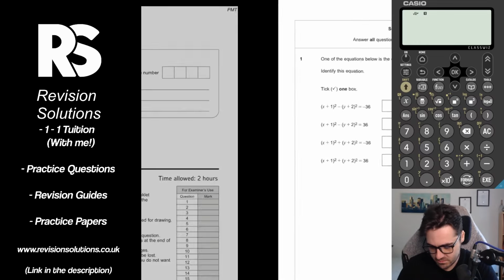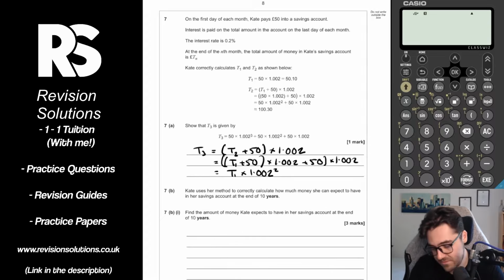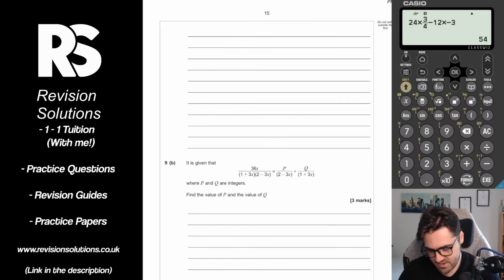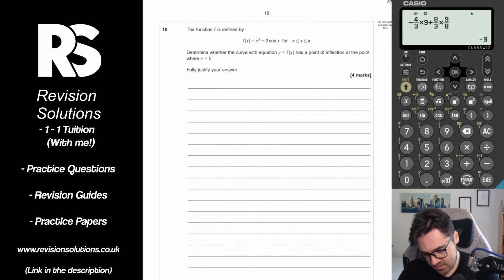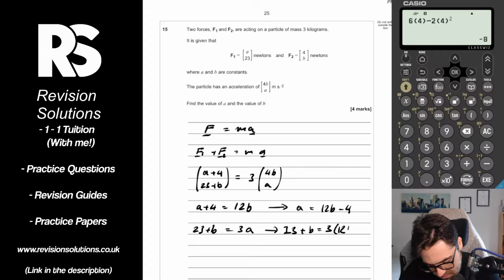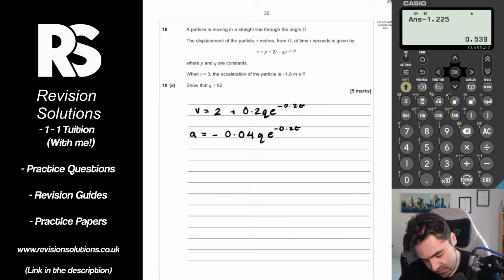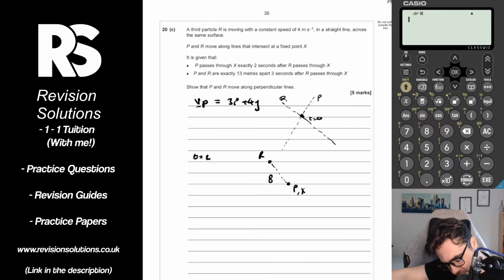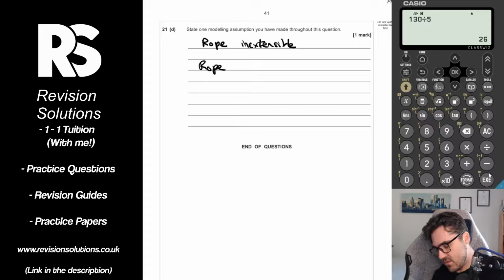AQA 2024 A Level Maths Paper 2 - Walkthrough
Walkthrough of the solutions to AQA 2024 A Level Maths Paper 2 .
Detailed breakdown of all solutions with explanation.

0:00 Intro
0:16 Question 1 - Circle Equation
0:49 Question 2 - Area Under a Curve (Integration)
1:33 Question 3 - Quadratic Inequality
2:47 Question 4 - Exponential Equation & Logarithm
4:54 Question 5 - Quotient Rule
6:06 Question 6 - Trigonometric Equation and Identities
9:10 Question 7 - Geometric Series + Modelling
15:52 Question 8 - Logarithmic Axes
22:05 Question 9 - Binomial Expansion Negative Power + Partial Fractions
32:56 Question 10 - Point of Inflection
35:35 Question 11 - Proof by contradiction
39:29 Question 12 - Newtons 2nd Law
40:00 Question 13 - Velocity Time Graph
40:56 Question 14 - Variable Acceleration
42:33 Question 15 - Newtons 2nd Law w/ Vectors
44:38 Question 16 - Position Functions SUVAT
49:00 Question 17 - Moments
53:41 Question 18 - Variable Acceleration
56:53 Question 19 - Projectiles
1:01:43 Question 20 - Position Vectors SUVAT Multiple Particles
1:08:15 Question 21 - Newtons Second Law Connected Particles